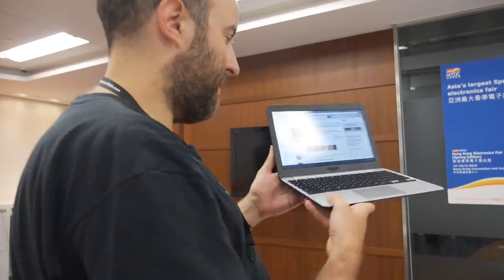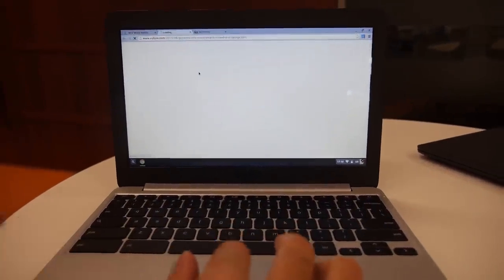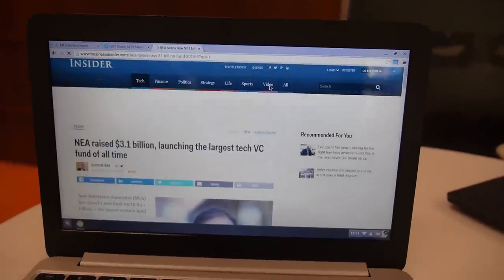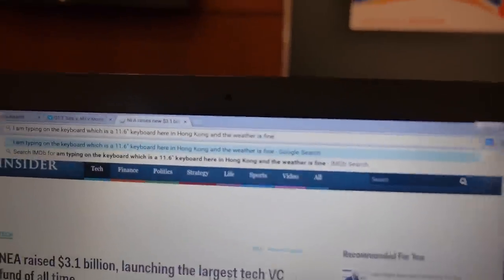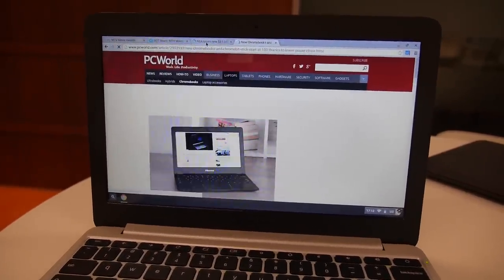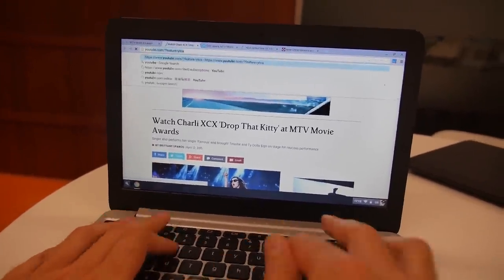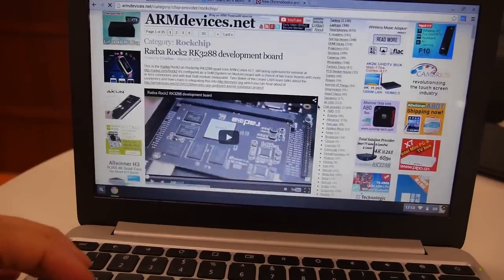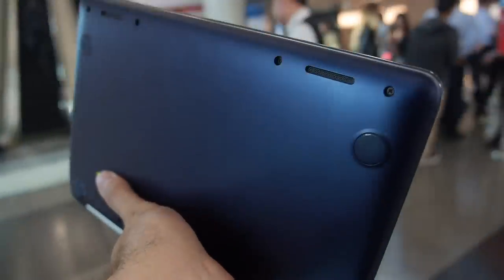$159 Asus C201 Chromebook with RK3288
Asus C201 is their new Rockchip RK3288 based ARM Chromebook available for $159 With a nice keyboard and mousepad. The Asus Rockchip Chromebook is to be available imminently.